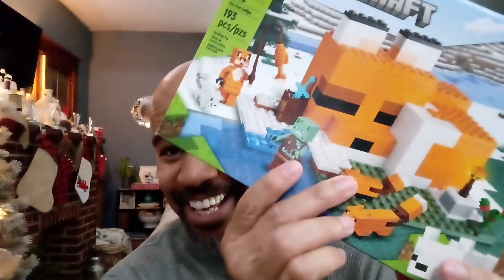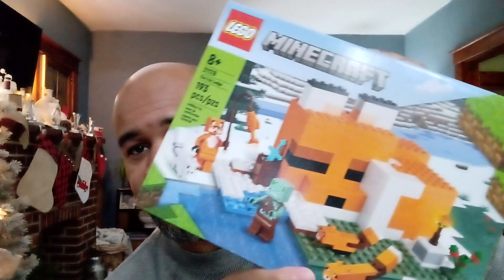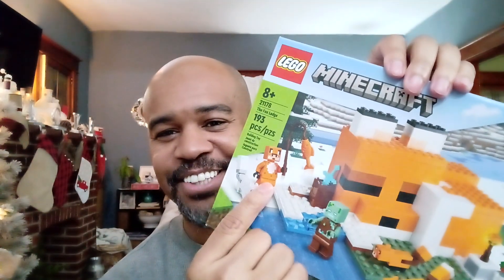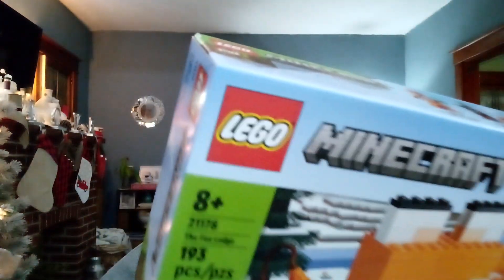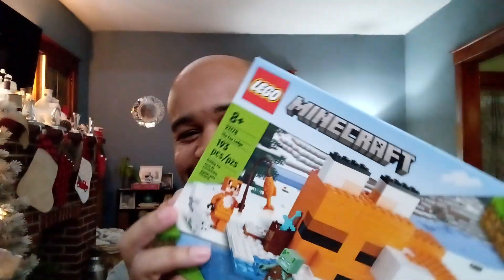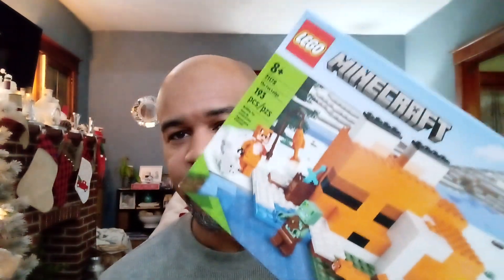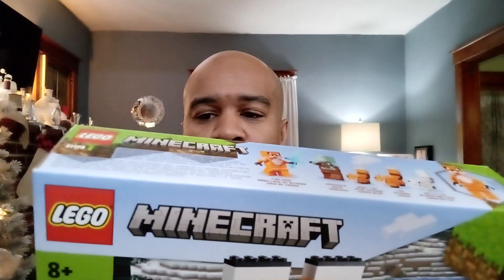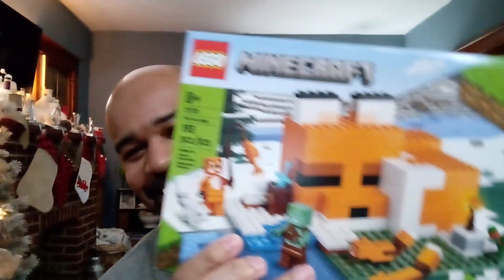A quick look at Lego 21178 - (2023 Review)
Explore the latest LEGO set, 21178, in this quick and informative 2023 review! Join me as we delve into this captivating set's intricate details, innovative features, and overall build experience. Discover what makes it a standout addition to the LEGO collection. Don't miss out on the bricks of the future! 🧱🚀